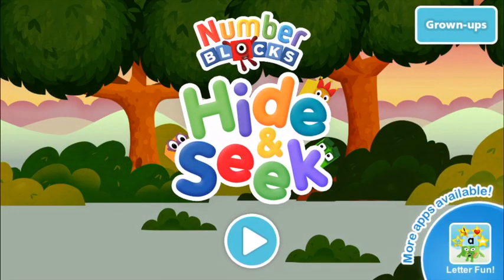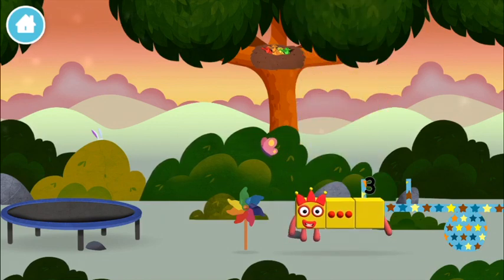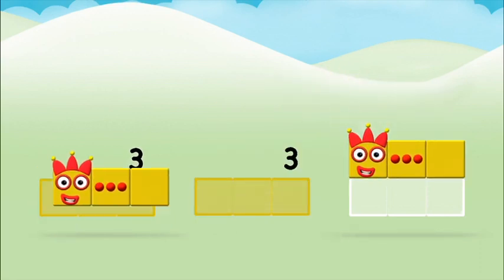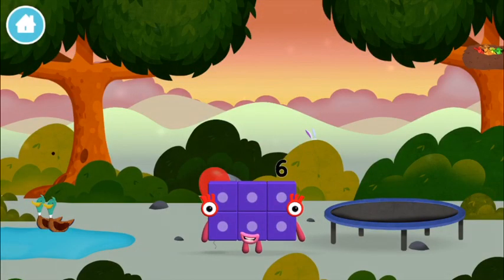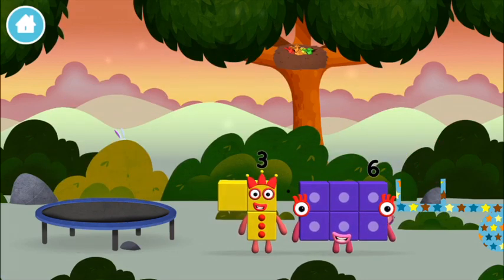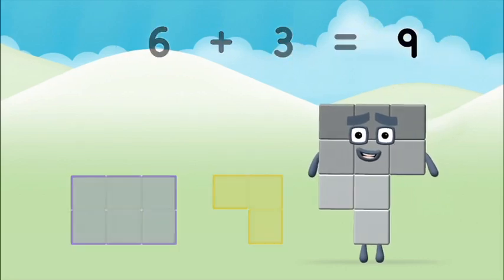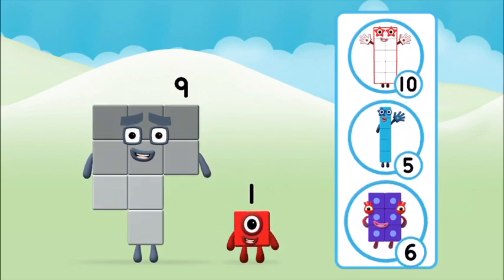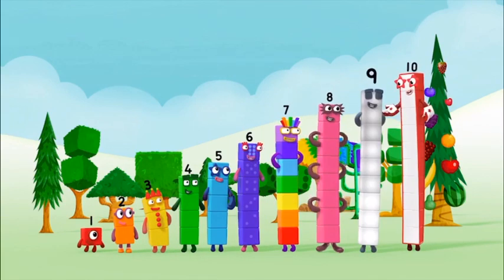Numberblocks 1 - 10 NumberBlocks Full Episodes Numberblocks Hide And Seek Learn To Count Cartoons